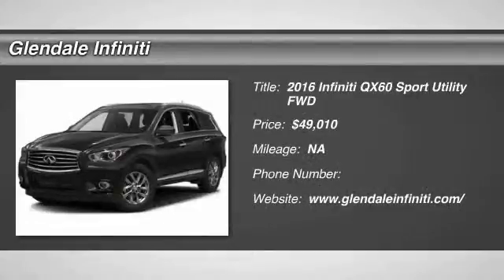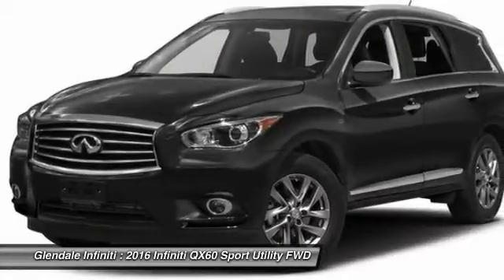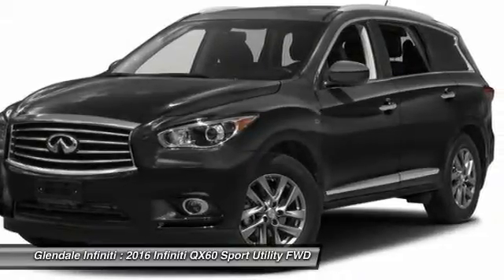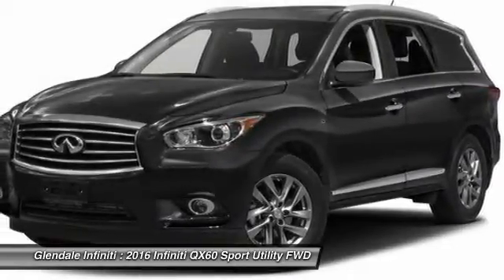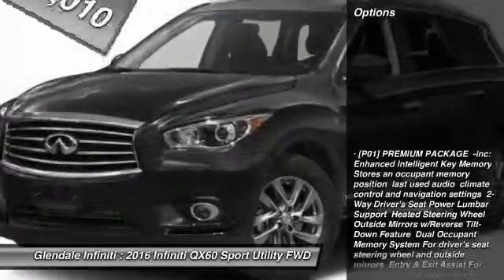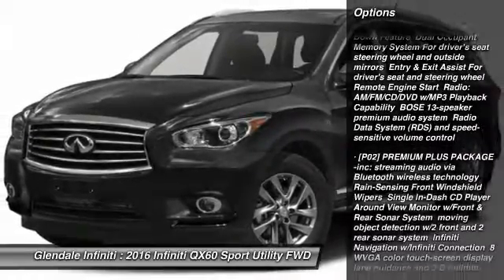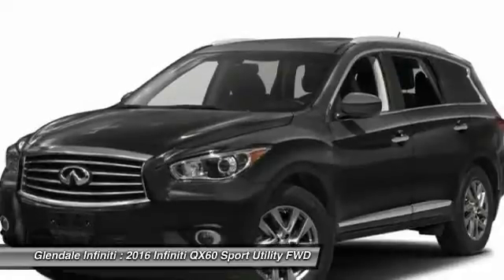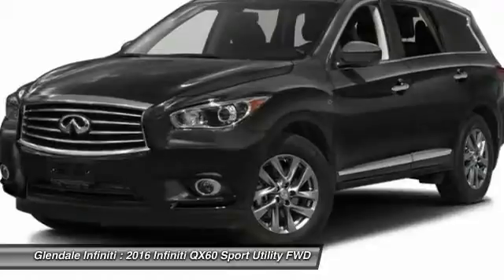2016 Infiniti QX60 G22396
2016 INFINITI QX60 Glendale, CA
Stock# G22396

Glendale Infiniti
812 S. Brand

In this 2016 Infiniti QX60,enjoy every drive with prime features like an MP3 player, CD player, dual climate control, rear air conditioning, anti-lock brakes, a backup camera, traction control, side air bag system, emergency brake assistance, and Bluetooth. It has a 3.5 liter 6 Cylinder engine. With a safety rating of 5 out of 5 stars, everyone can feel safe. The exterior is a beautiful majestic white and the interior is a lovely java. Interested?